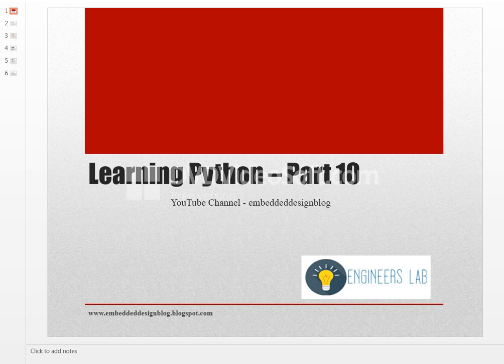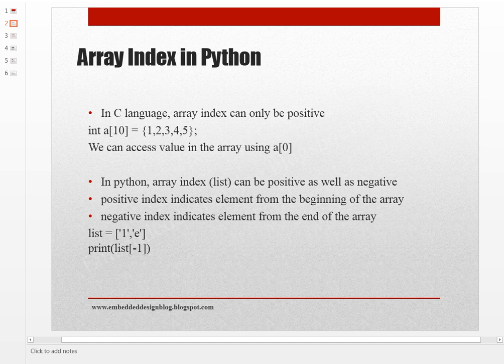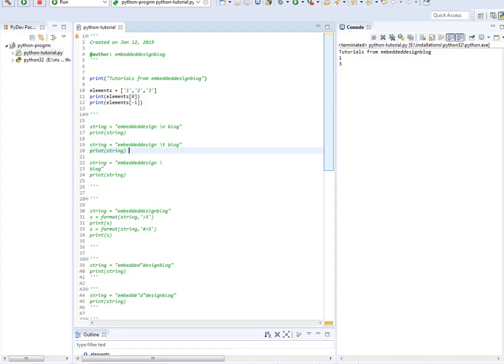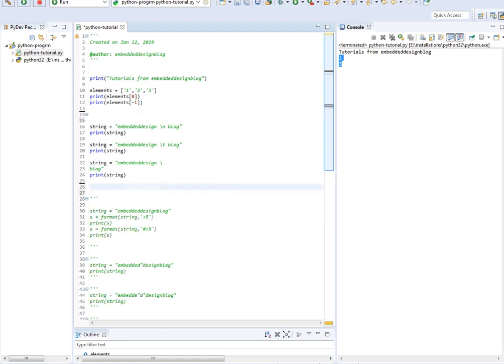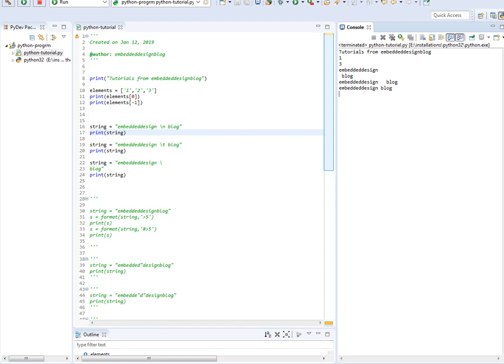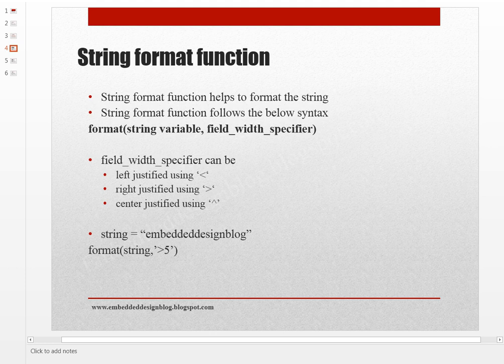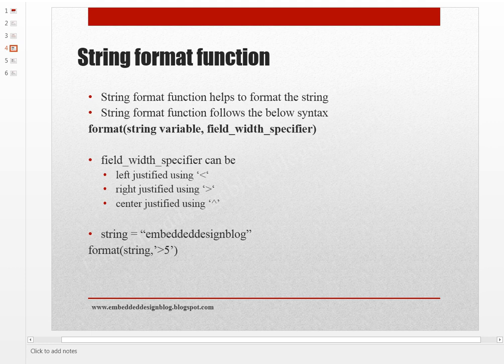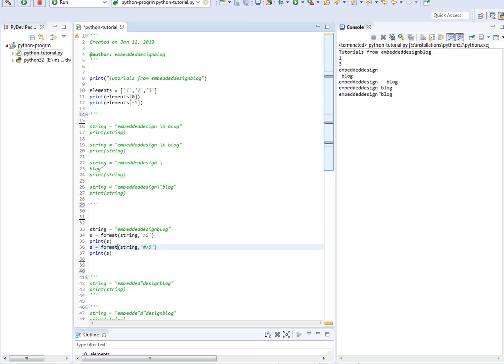Learning python - Part 10 (String Operations, Array Index, Escape Sequence)